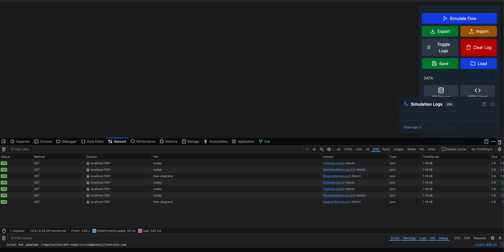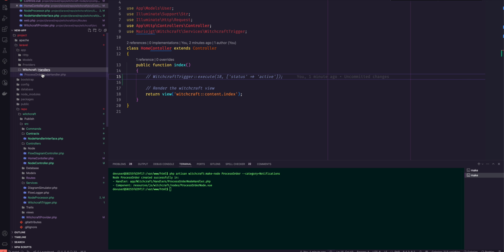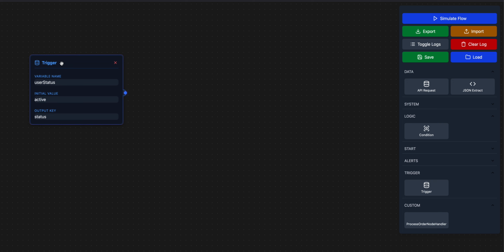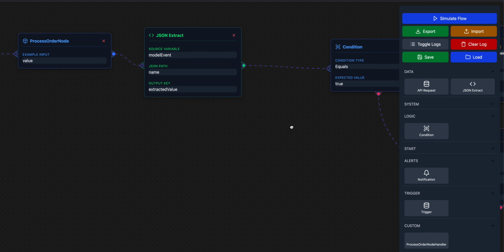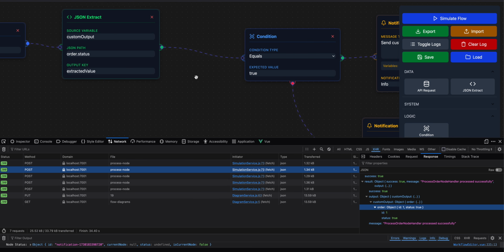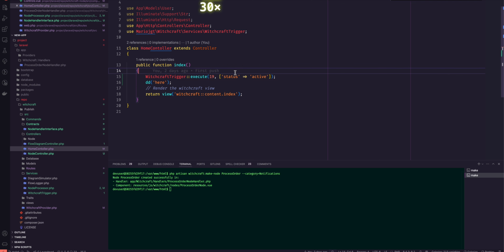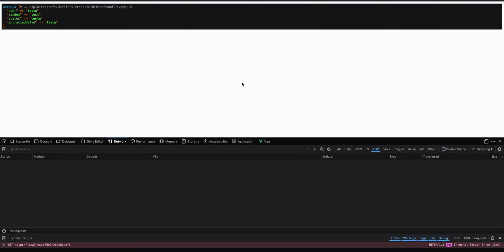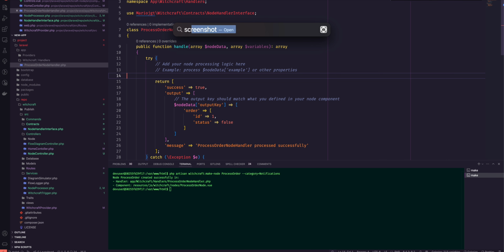witchcraft - new feature - custom nodes